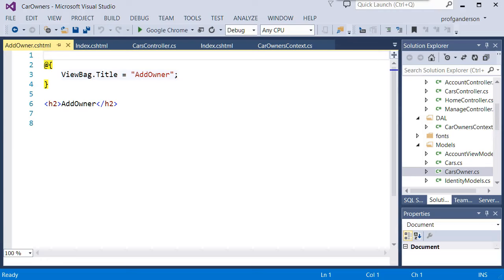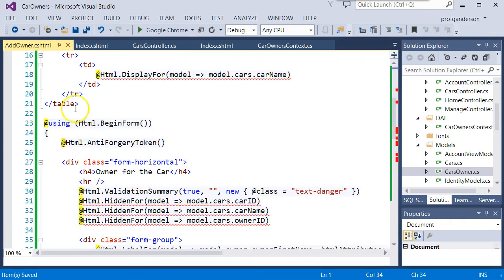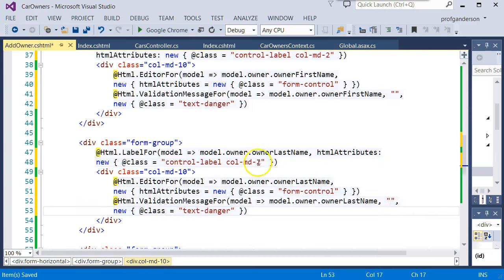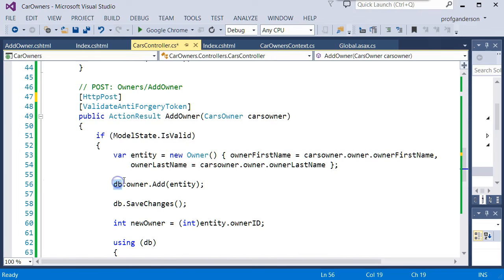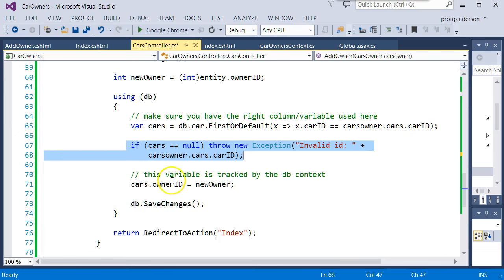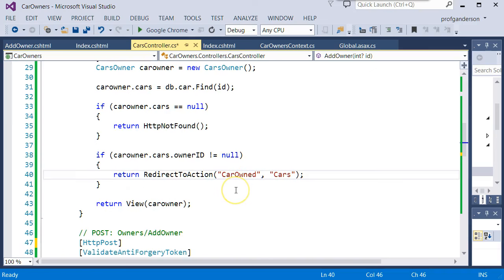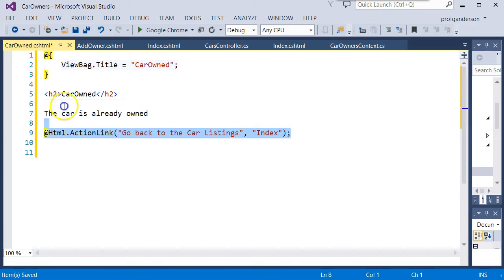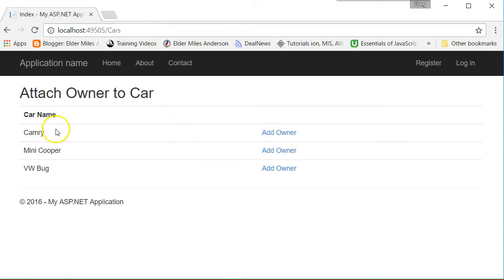Part 16: Model within a Model (Part 2 of 2)